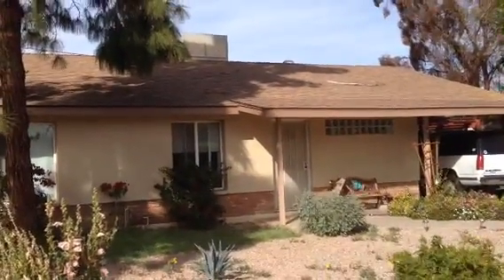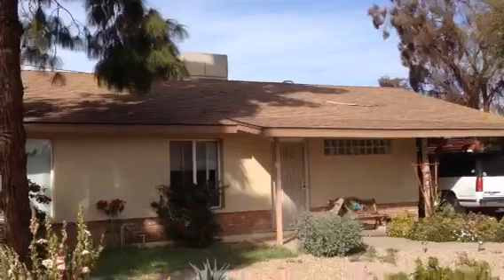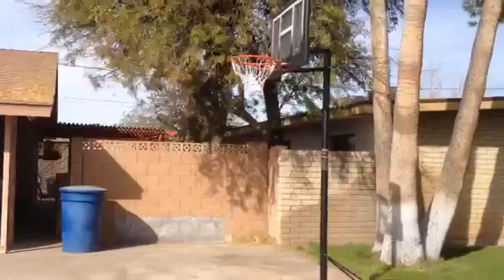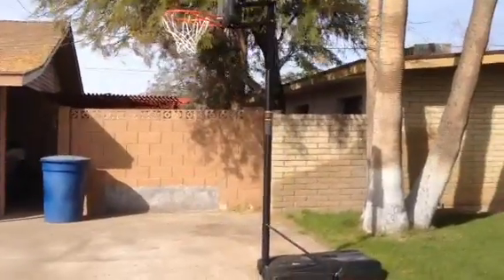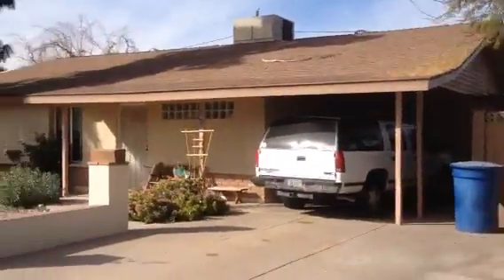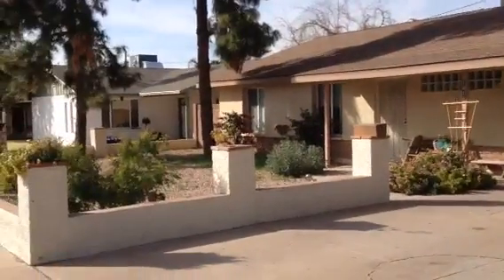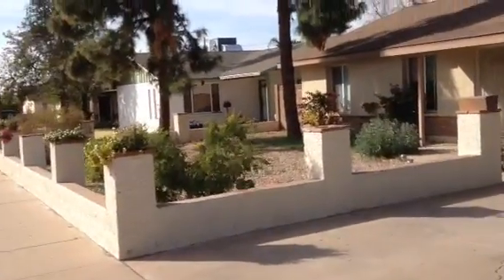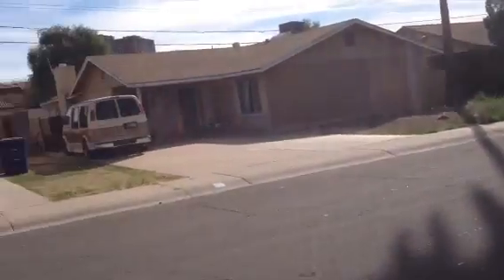1416 E Del Rio Dr